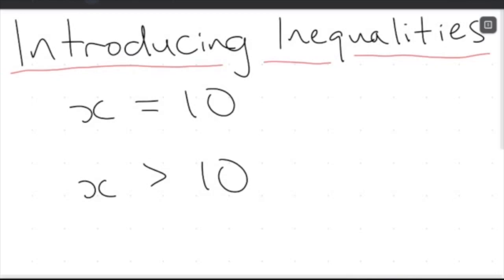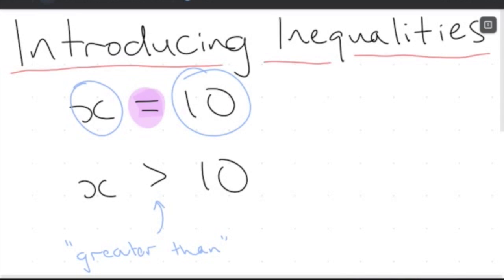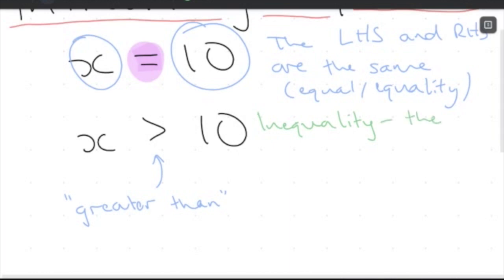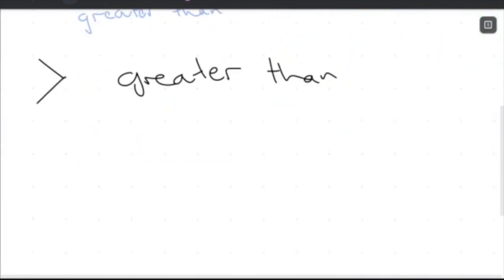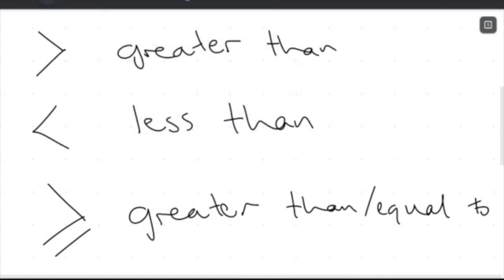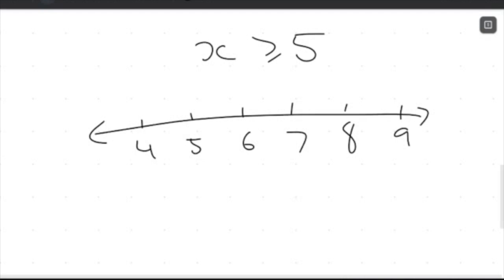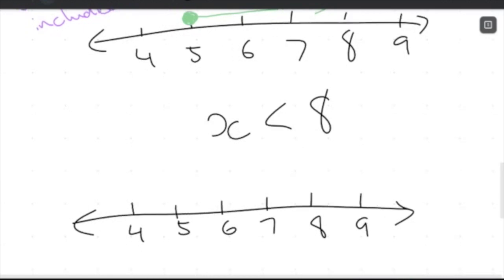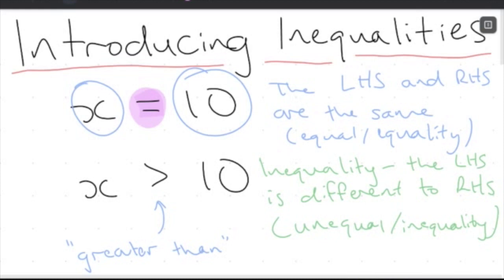Introducing Inequalities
In this video we will introduce and define an inequality as well as discuss how it differs from the equations we've been working with thus far.